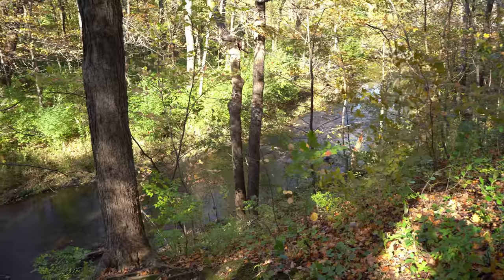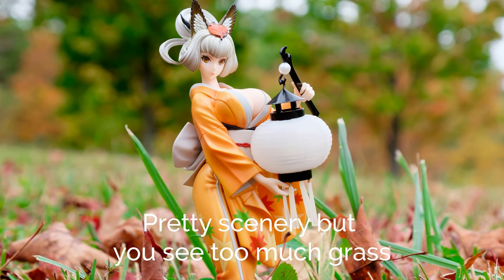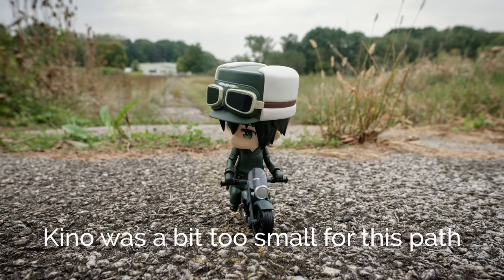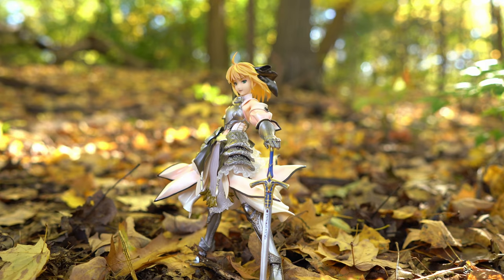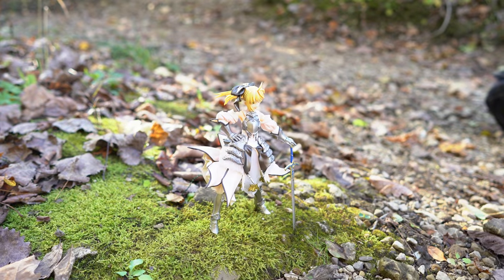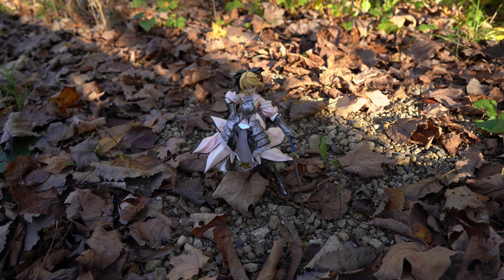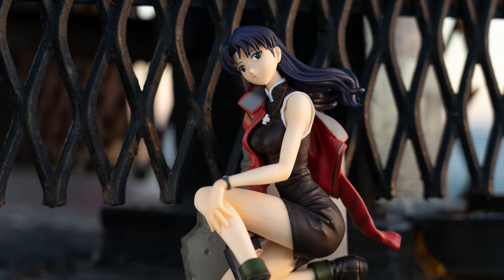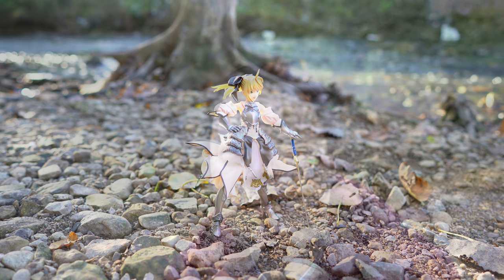Take your anime figures outside! Tips for outdoors toy photography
Start taking your anime figures to the great outdoors! In this video I go over some tips to help you get started in outdoor figure photography. It's all about planning, timing, and attention to detail!

"Breezy May (Acoustic)" by Axletree
"Cotswold Snow" by Axletree
"A Mist On Hinksey Stream" by Axletree